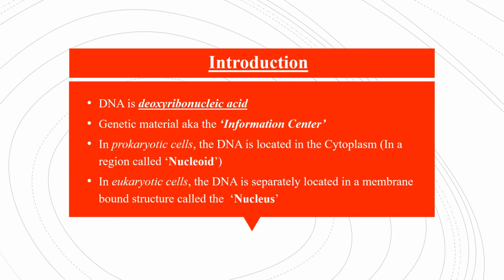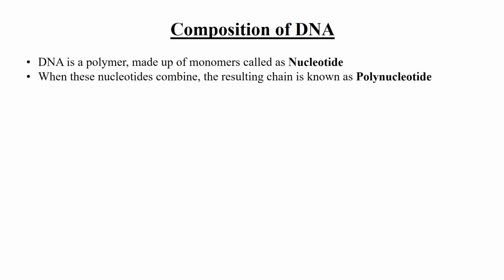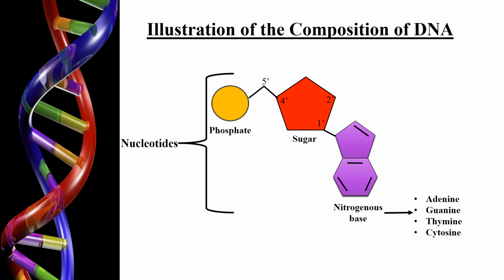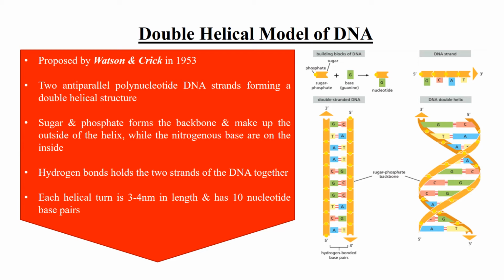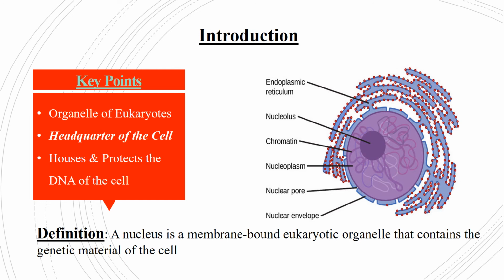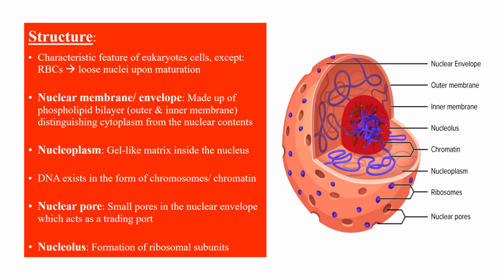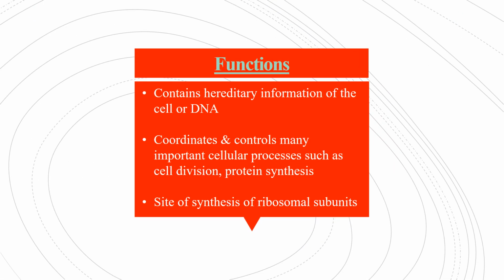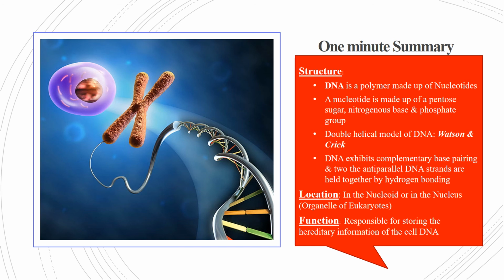DNA | Nucleotides | Nucleus Structure and Function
Welcome to Node of Biology!

This video provides a detailed explanation of DNA, its composition, double-helical model of Watson & Crick & the Nucleus.

Please provide your valuable feedback in the comment section.